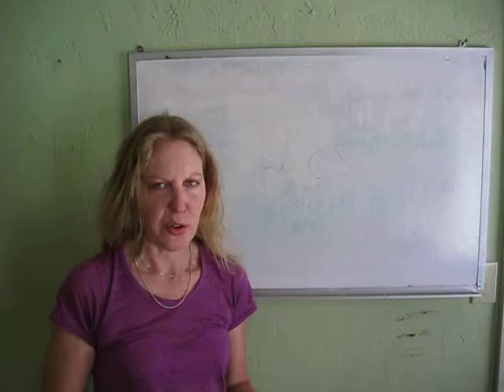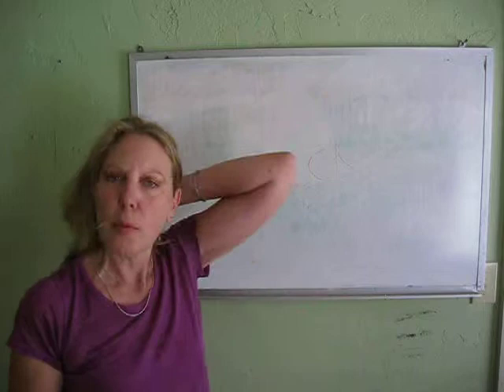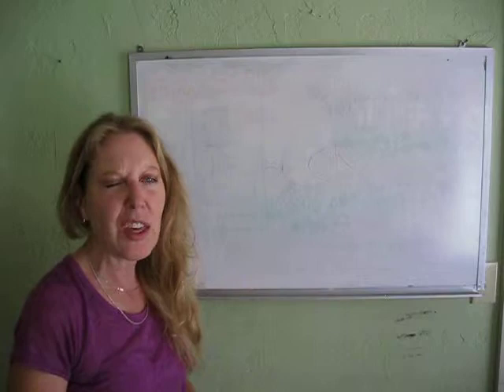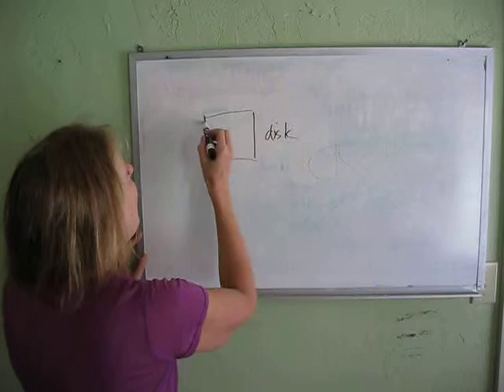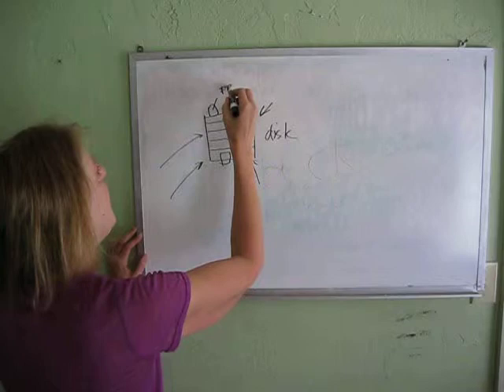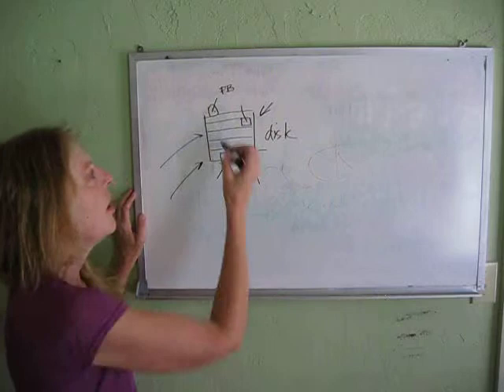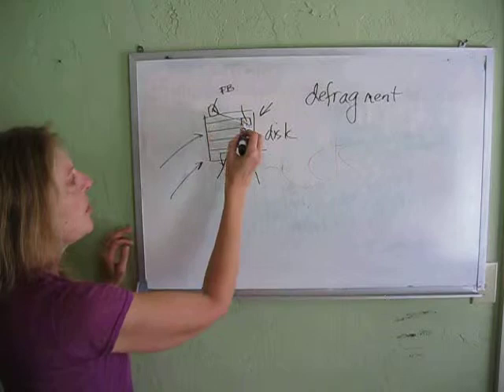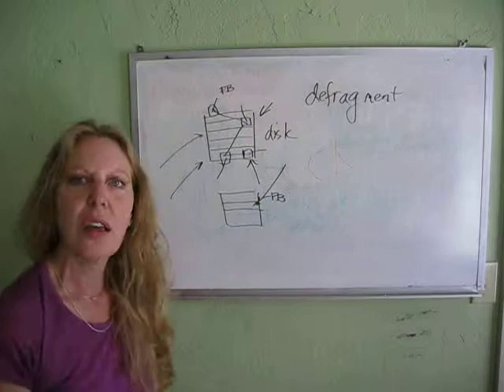Jana Lee and what 'defragging' means.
Model and actress JanaLee describes the silly notion of defragmenting your computer and why it matters.